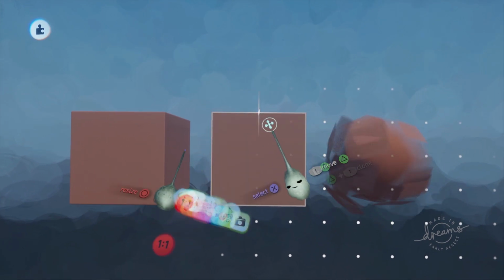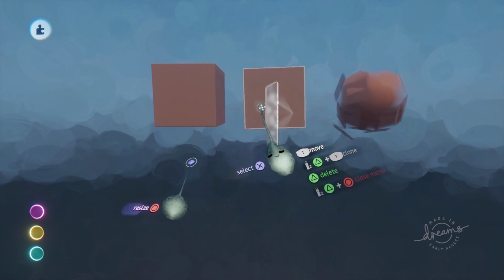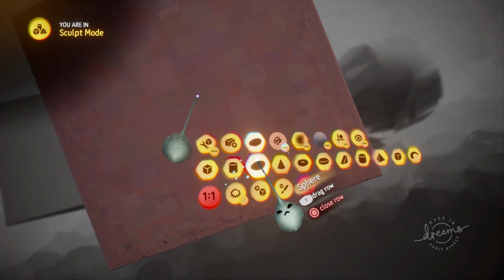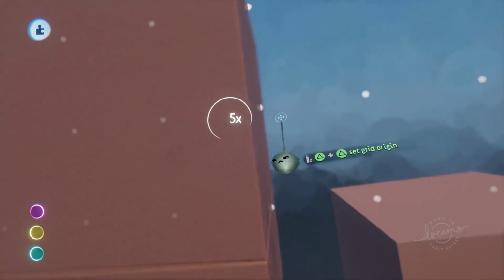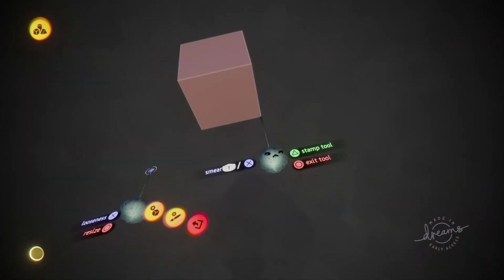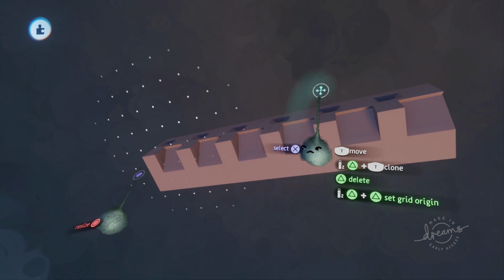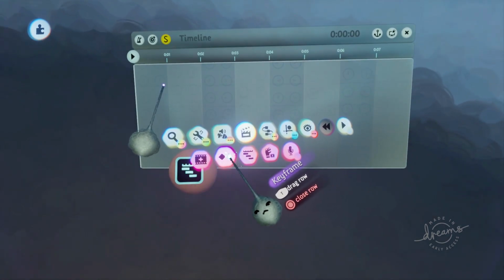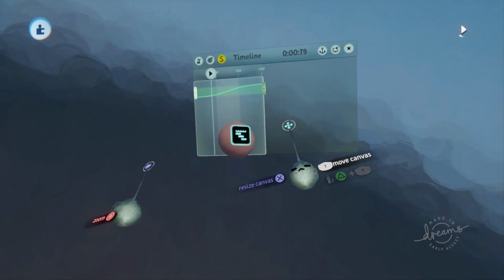Dreams! MORE Beginner Sculpting Tips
Some quick tips for people just starting to sculpt in Dreams!

thermometer/ looseness

edit shape mode

smart clone ("live" clone)

simple animation